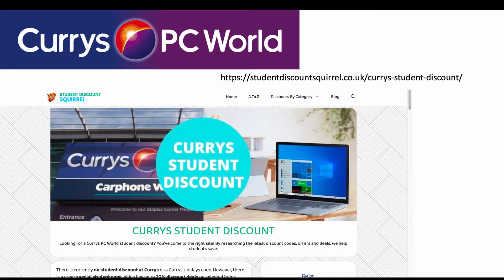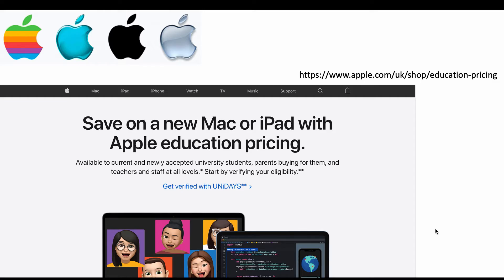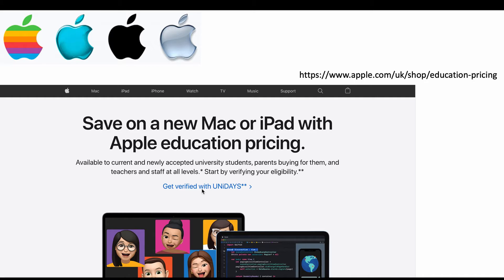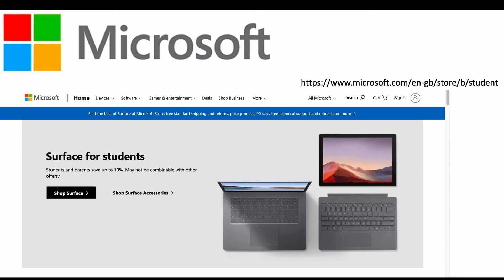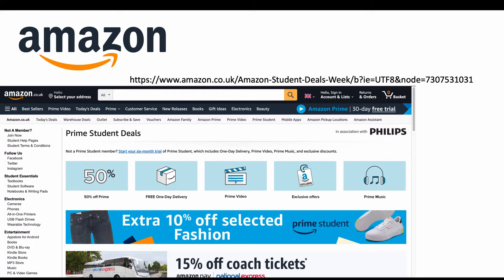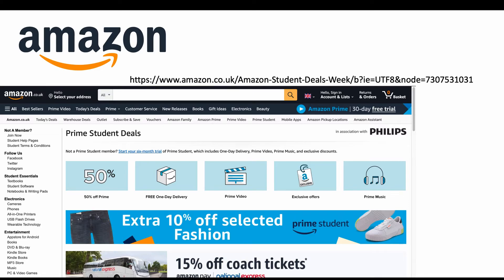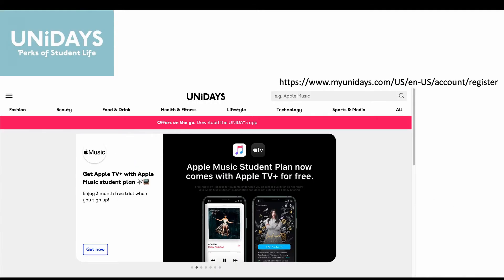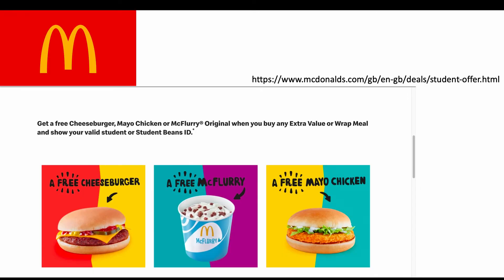Teacher/Student Discounts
Do you know where to find the best discounts on top quality high end products like Apple and Microsoft?